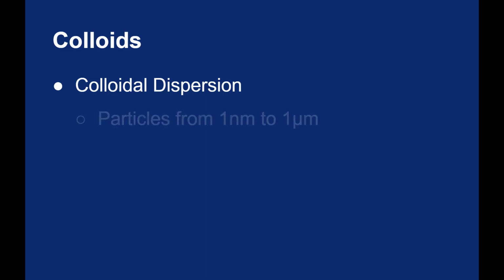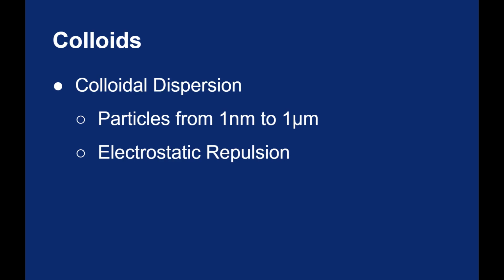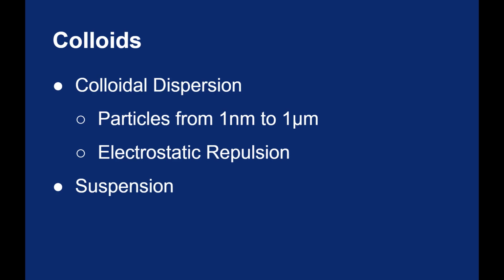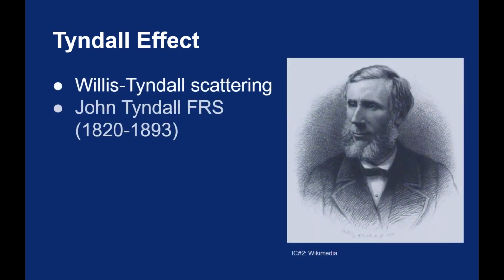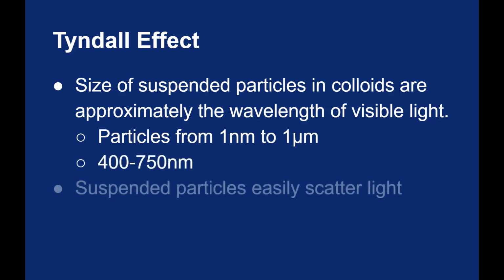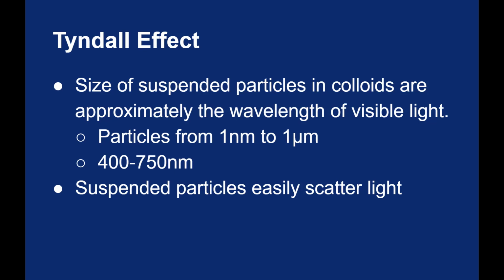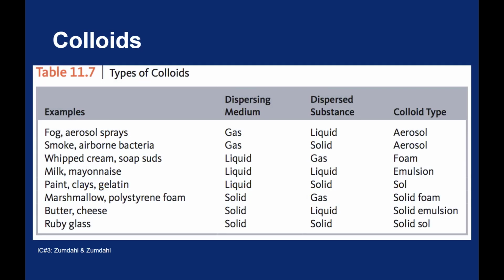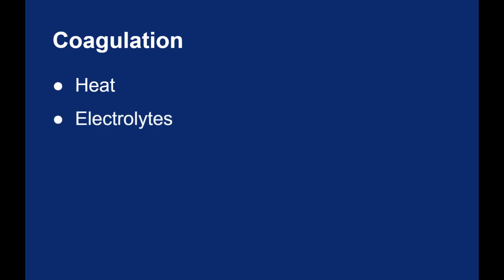Colloids [ What is colloids]